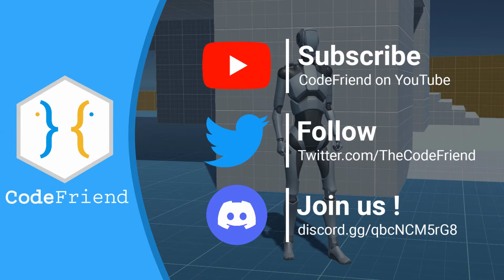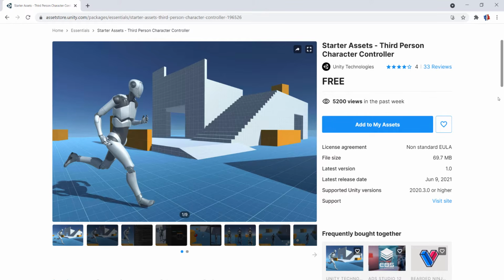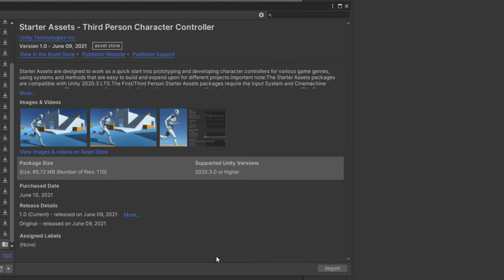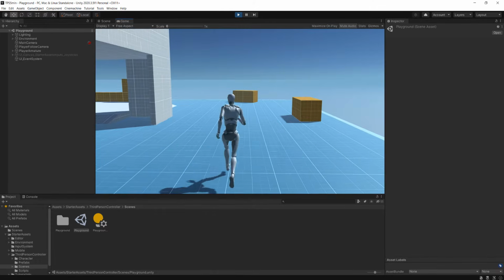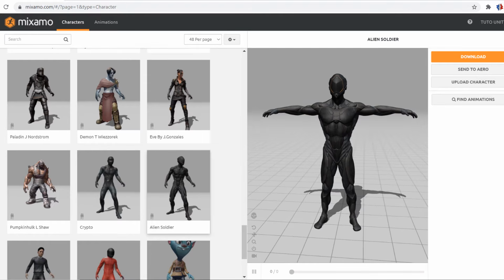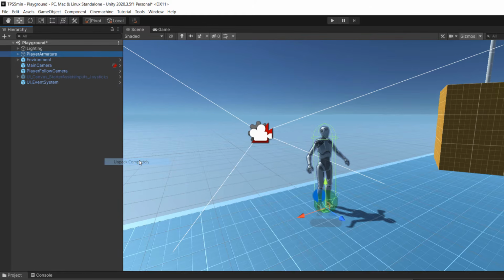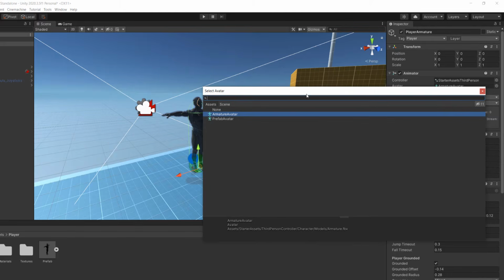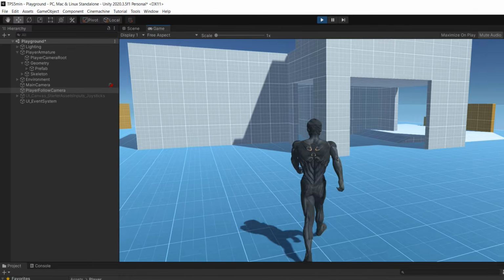How to setup a Third Person Controller in Unity (in less than 5 minutes !)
Hi everyone and welcome to the CodeFriend channel !

Today I'll be showing you how to quickly setup a third person controller in Unity with the help of the new "Starter asset" by Unity. This free package allows us to easily setup a third person character for prototyping or any kind of third person games.